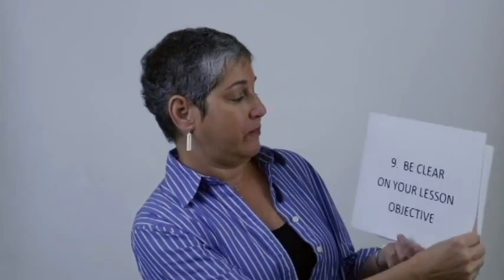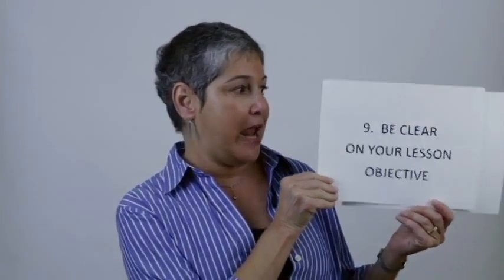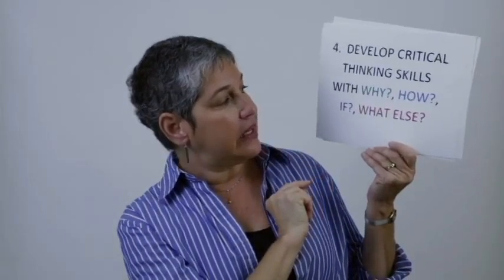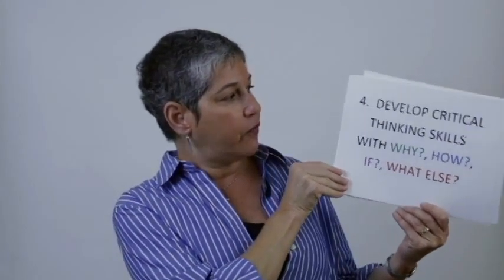RESET Volunteer Training - Top 10 Practices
RESET Volunteer Training  - Top 10 Practices by Sherri Kohr